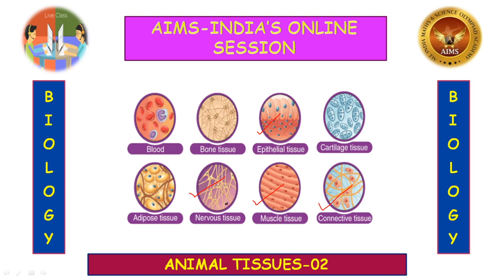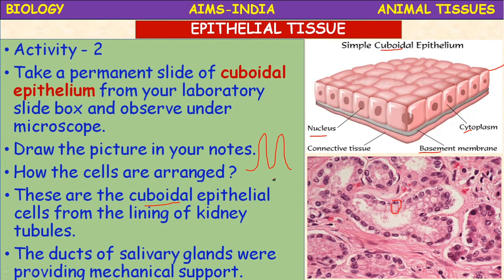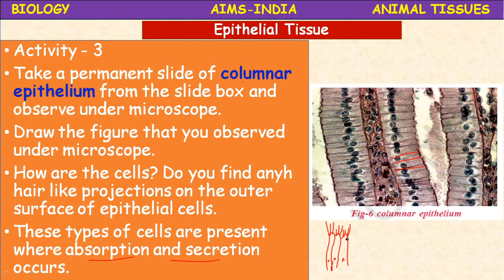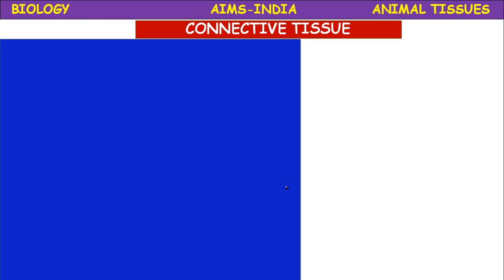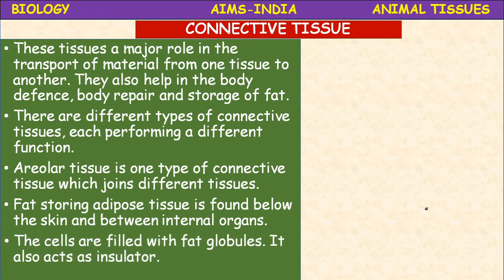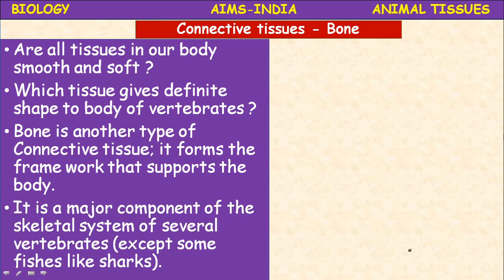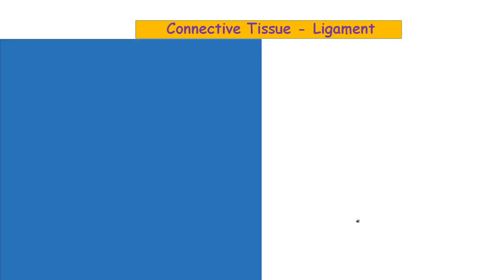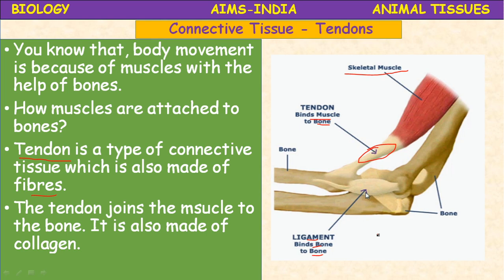9TH OLYMPIAD || BIOLOGY || ANIMAL TISSUES || PART 02